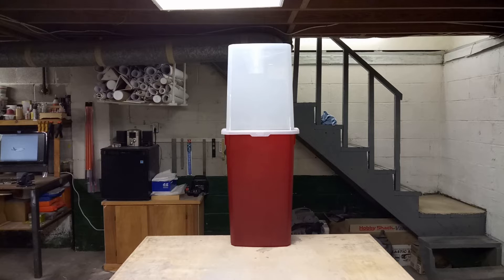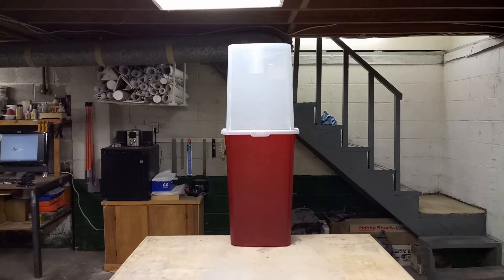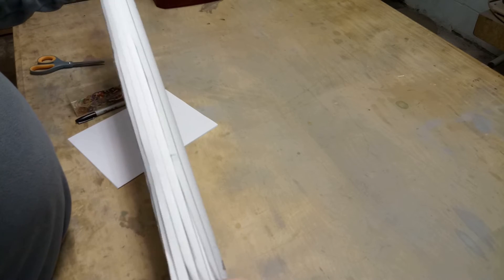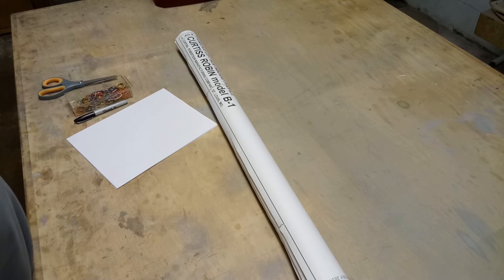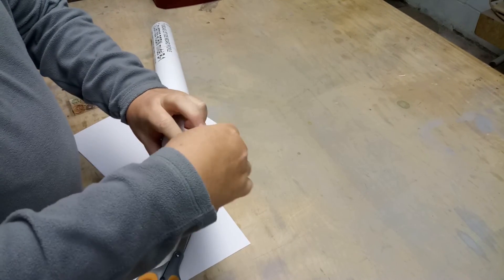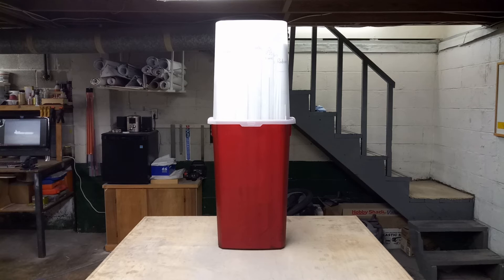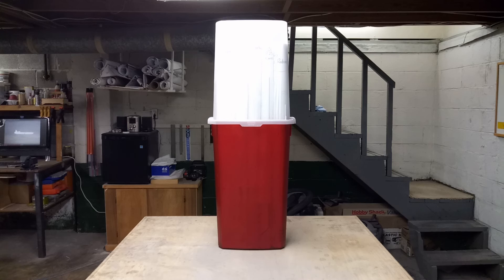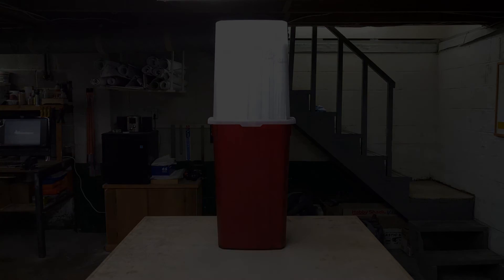R/C Tools - Episode 9 - Plan Storage For Builders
In this episode, I show a nice product to help you organize and protect your rolled plans. You can find these wrapping paper storage boxes at just about any store like Walmart or Target if you are outside the US. Here is a link to the product page that you can order them online from Walmart: